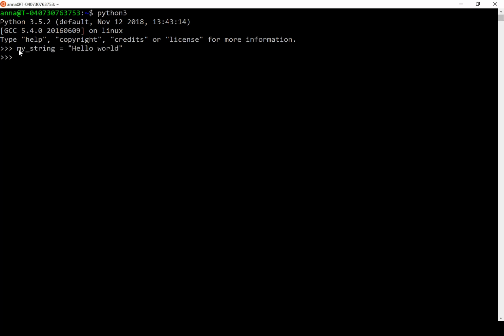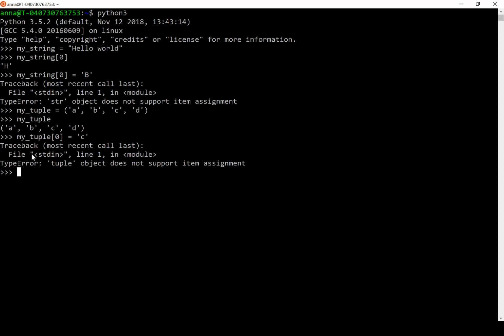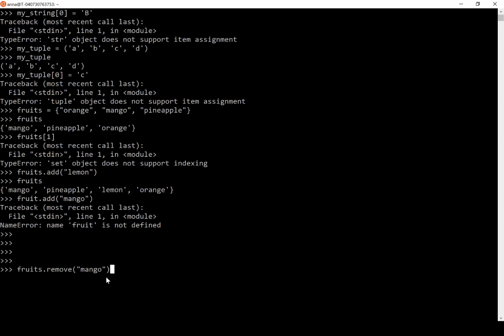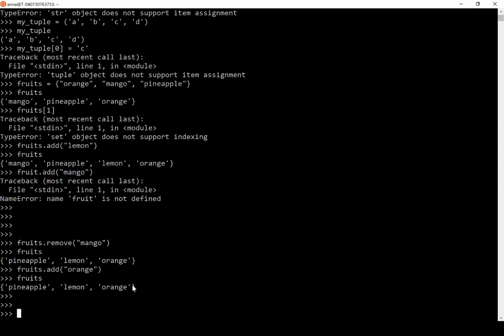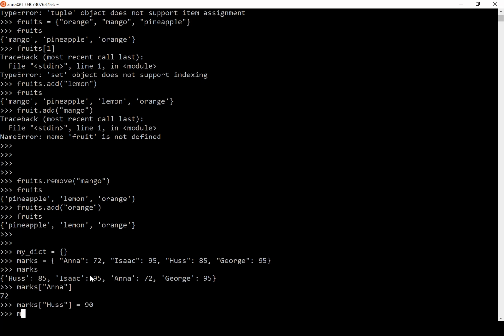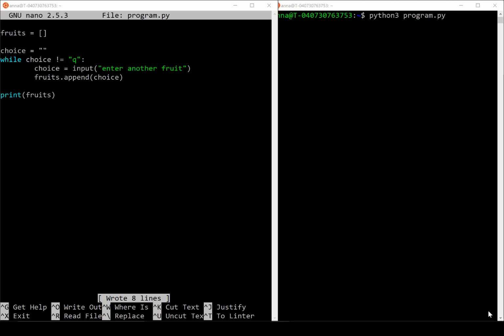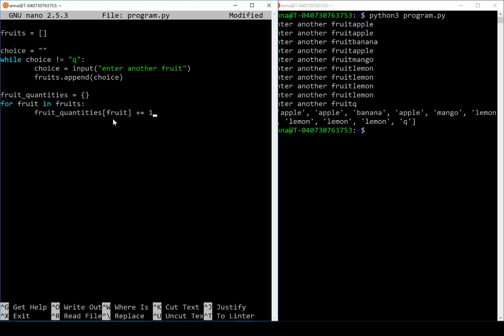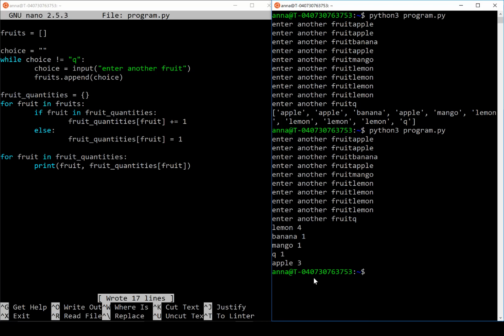Python 6 More Data Structures